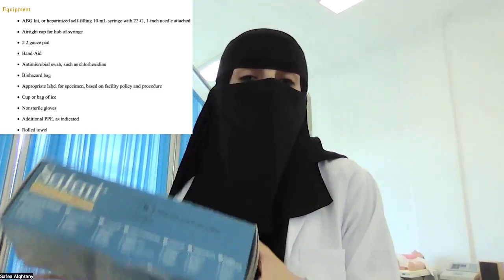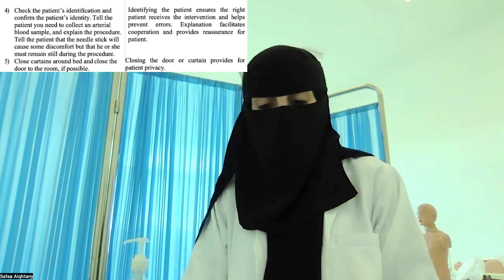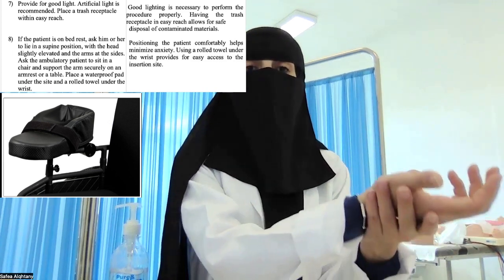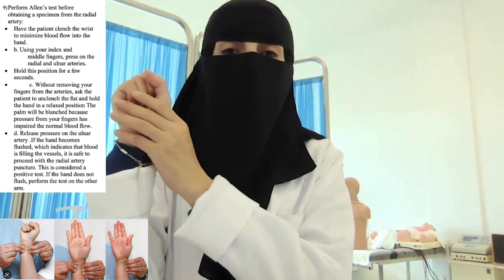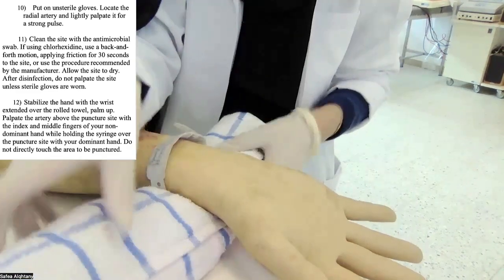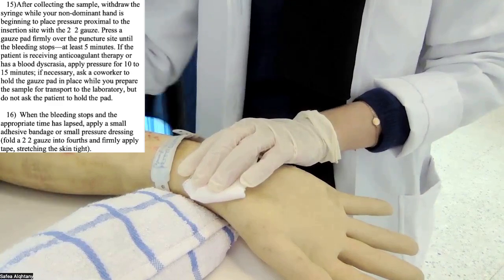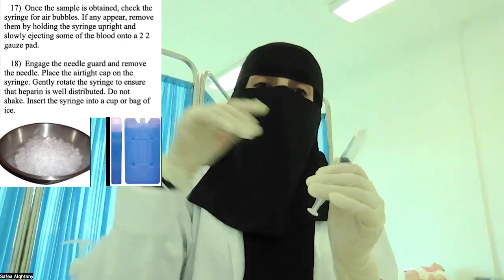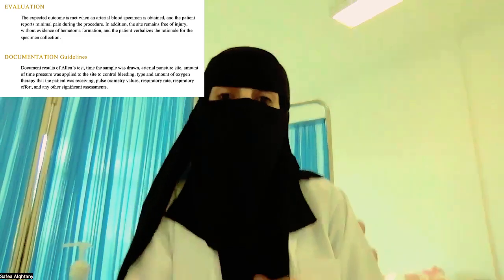Arterial blood gas (ABG) test procedure